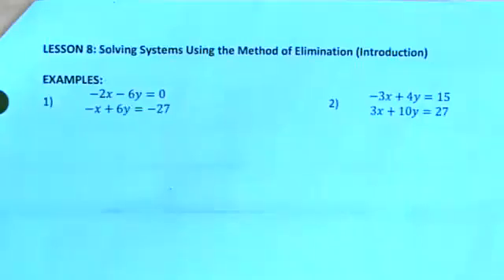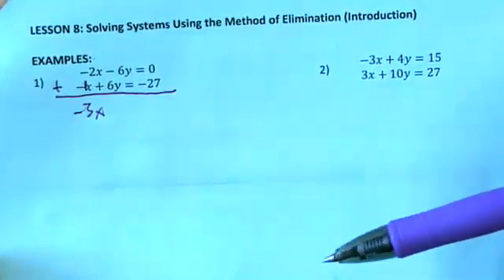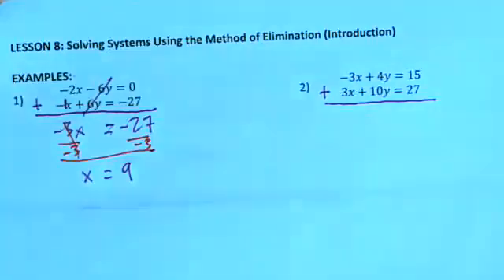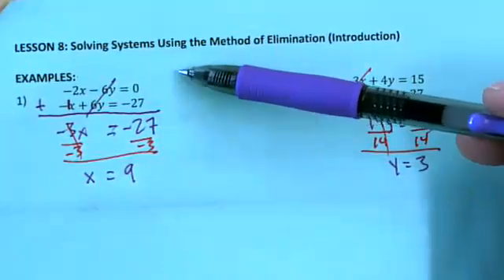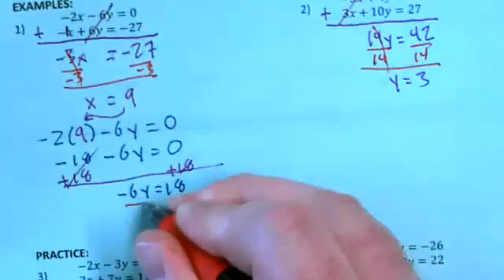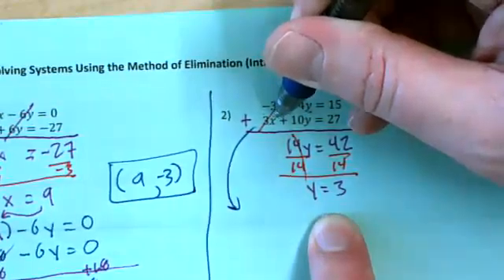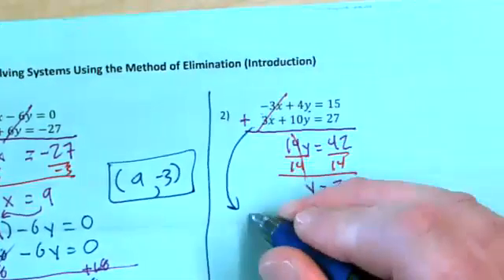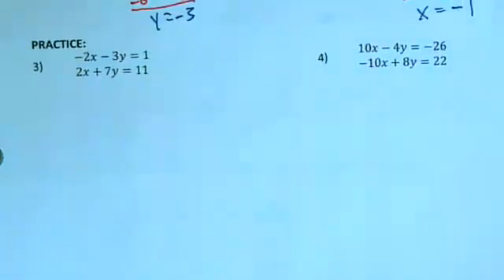Algebra 1 Ch4 Lesson 8 - Elimination Intro